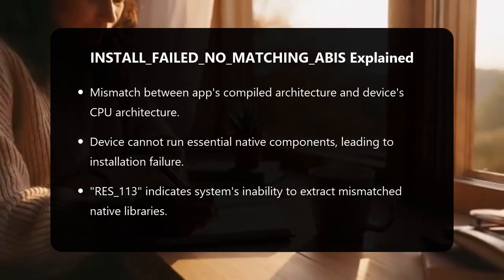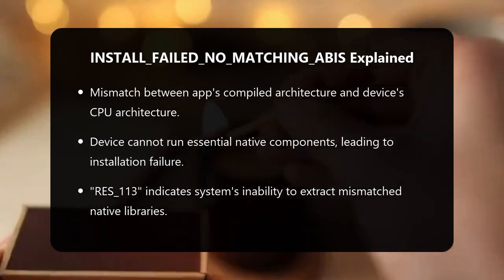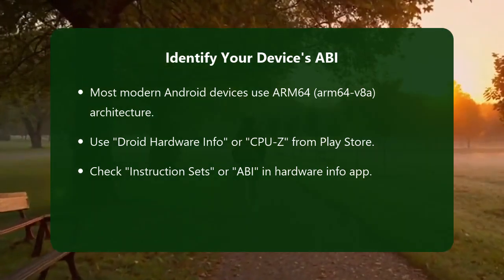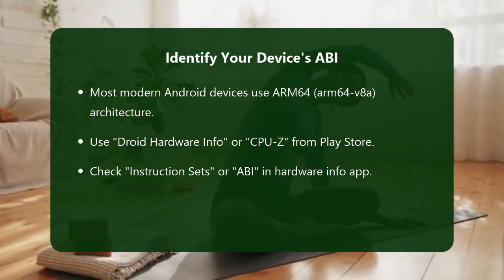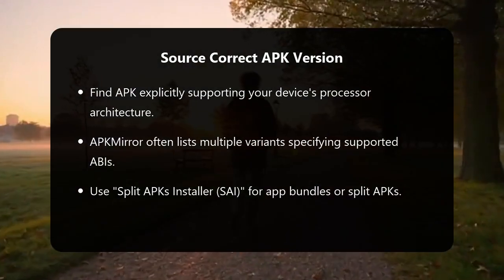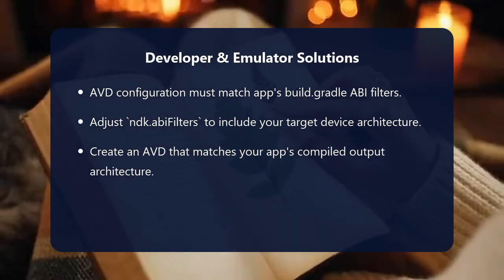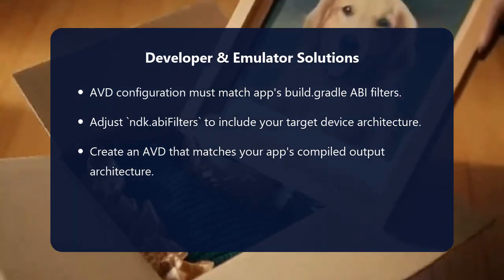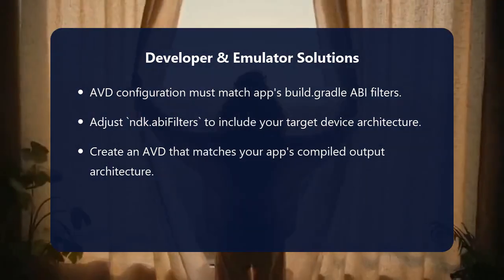How to fix "INSTALLFAILED NOMATCHINGABIS" (failed to extract native libraries RES113)?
1. INSTALL_FAILED_NO_MATCHING_ABIS Explained - Mismatch between app's compiled architecture and device's CPU architecture, Device cannot run essential native components, leading to installation failure, "RES_113" indicates system's inability to extract mismatched native libraries.
2. Identify Your Device's ABI - Most modern Android devices use ARM64 (arm64-v8a) architecture, Use "Droid Hardware Info" or "CPU-Z" from Play Store, Check "Instruction Sets" or "ABI" in hardware info app.
3. Source Correct APK Version - Find APK explicitly supporting your device's processor architecture, APKMirror often lists multiple variants specifying supported ABIs, Use "Split APKs Installer (SAI)" for app bundles or split APKs.
4. Developer & Emulator Solutions - AVD configuration must match app's build.gradle ABI filters, Adjust `ndk.abiFilters` to include your target device architecture, Create an AVD that matches your app's compiled output architecture.